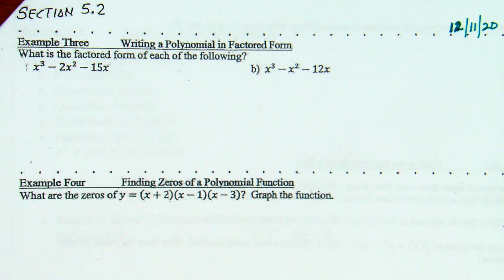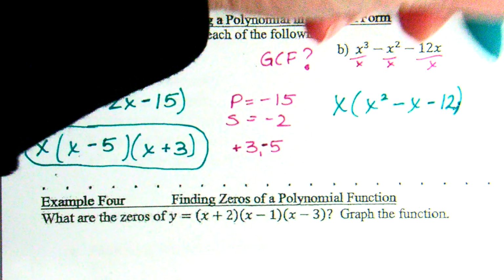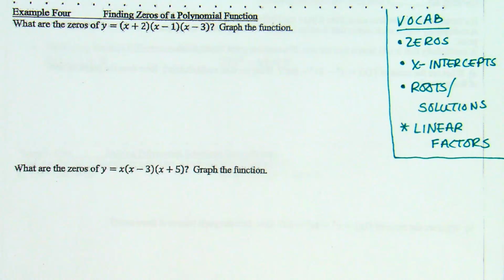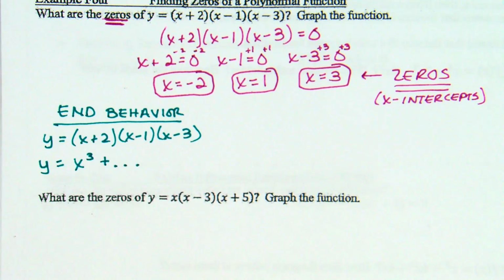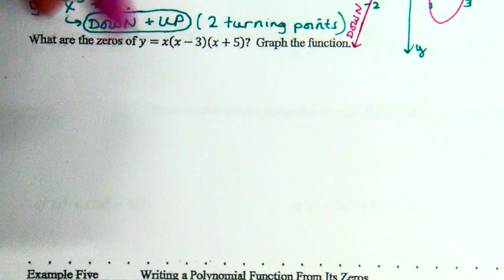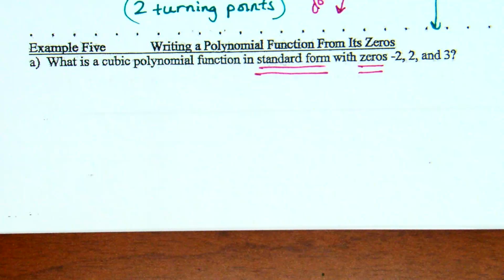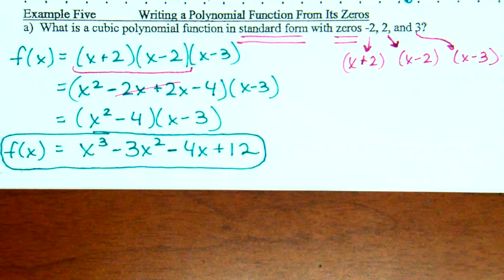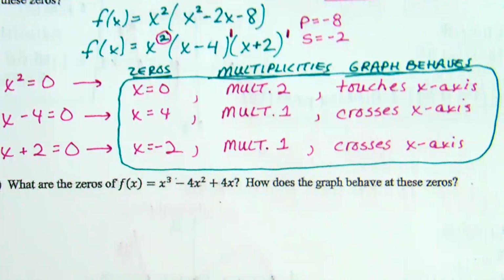Lesson 5 2